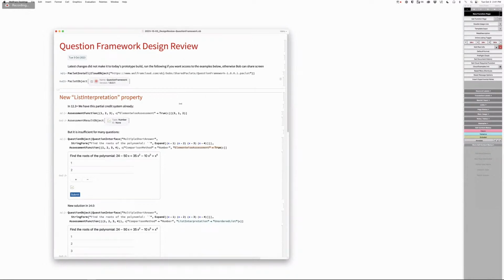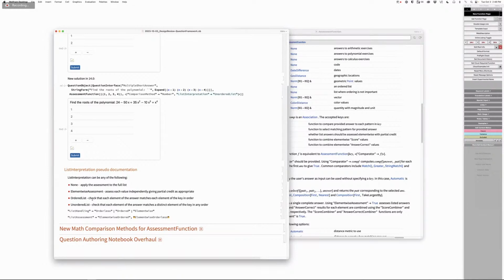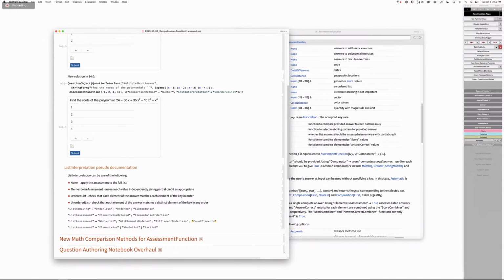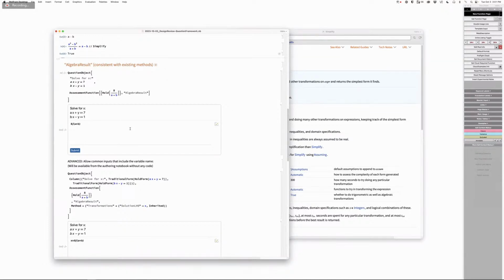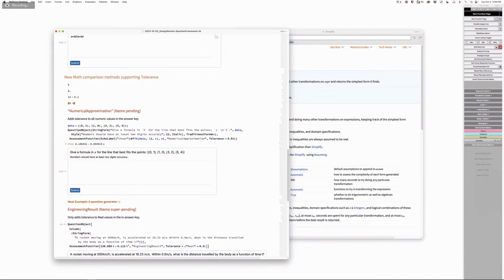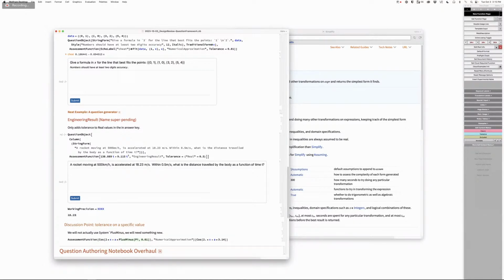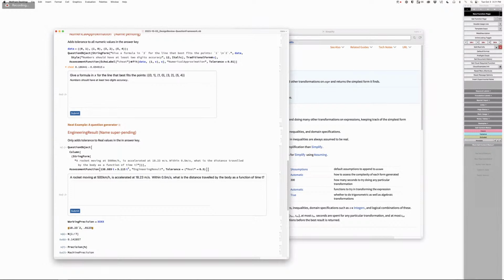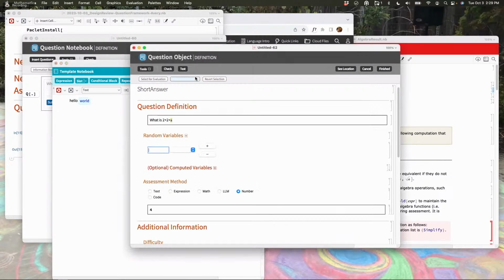Live CEOing Ep 753: Language Design Review of Question Framework for 14.0